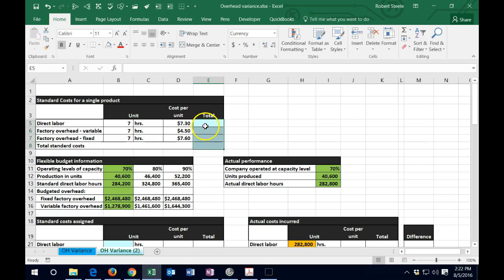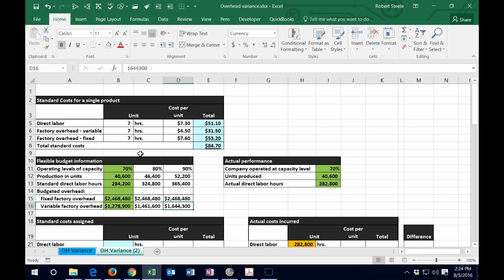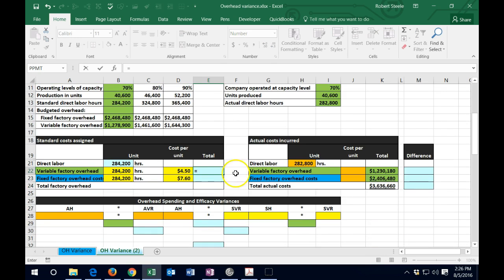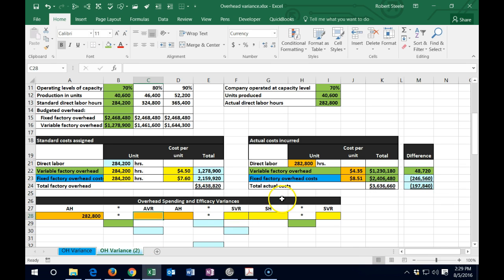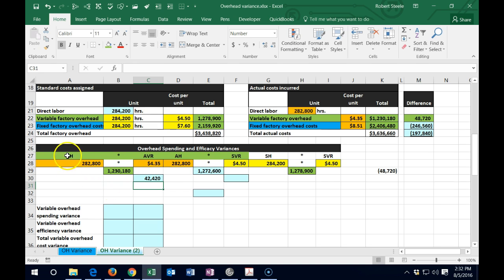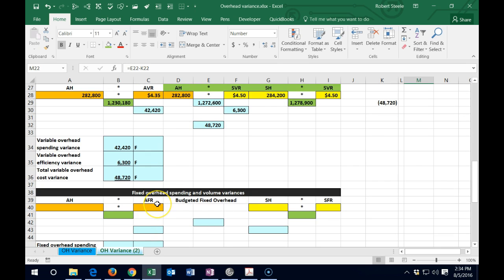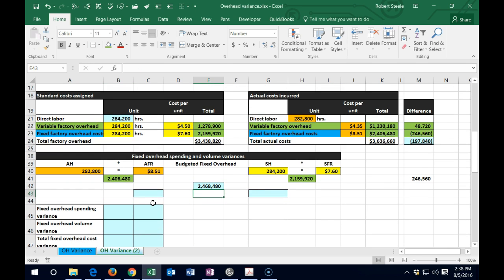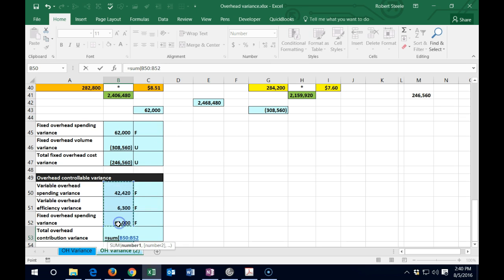2300.60 Variance analysis overhead variable spending & efficacy & fixed overhead spending & volume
Variance analysis compares budget or standard to actual numbers in a way that provides more detail, breaking down material variance to price variance and quantity variance, breaking down labor variance to rate variance and quantity variance